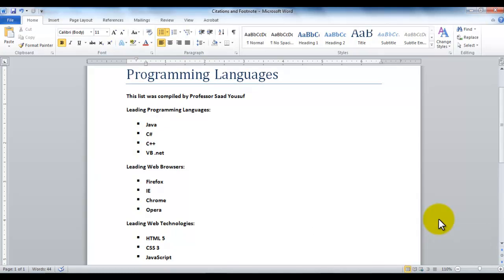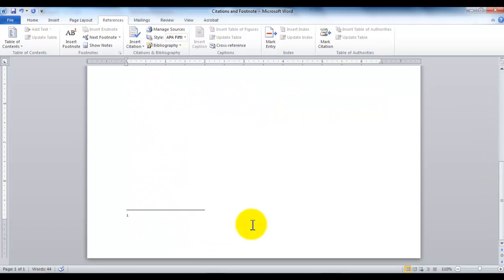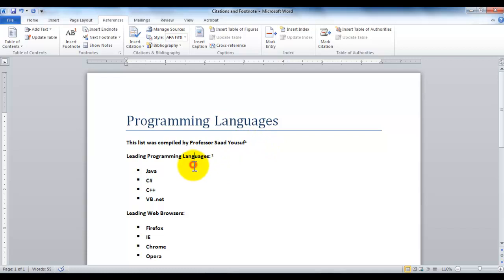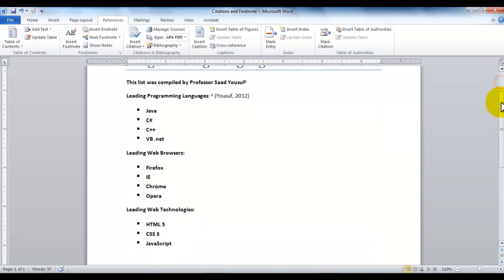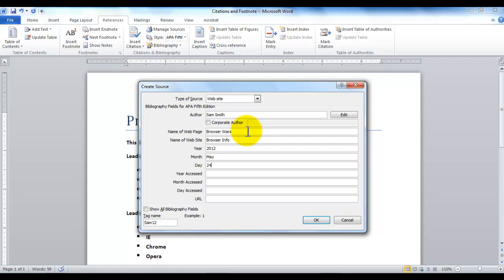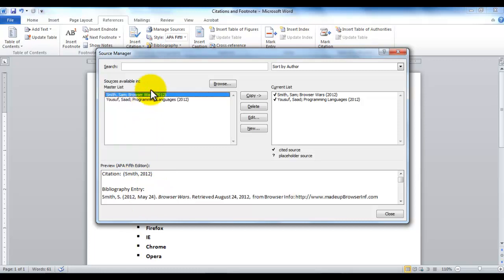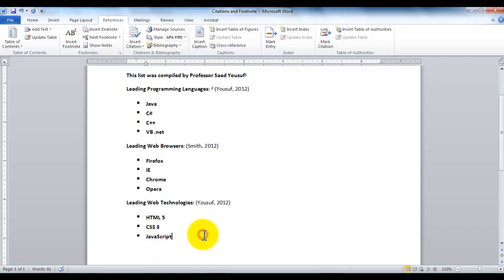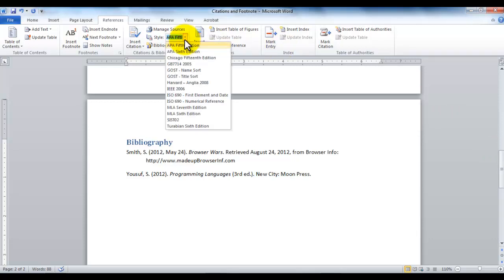MS Word Bibliography Citations and Footnotes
This tutorial covers the following topics:
Bibliography, Citations and Footnotes.